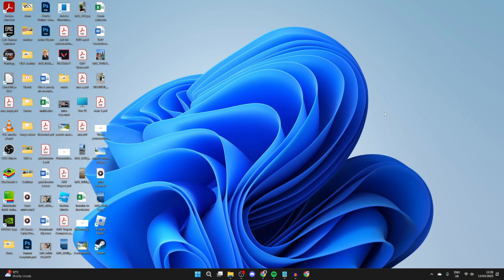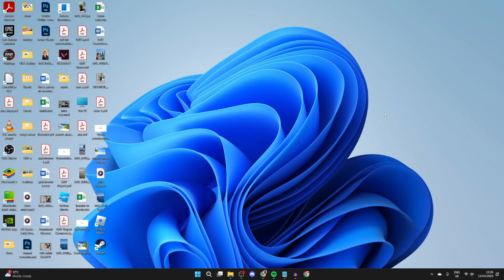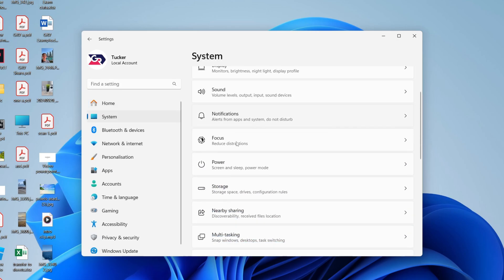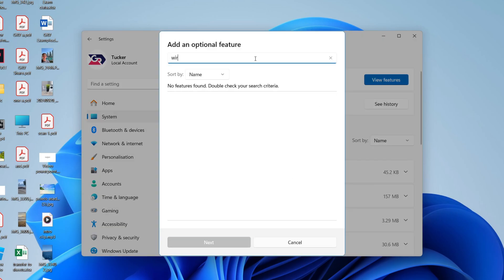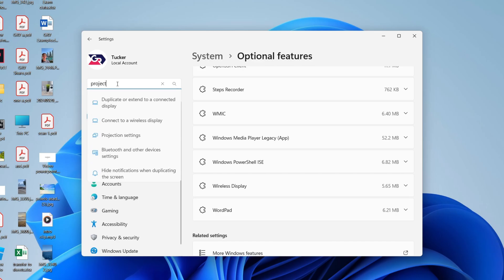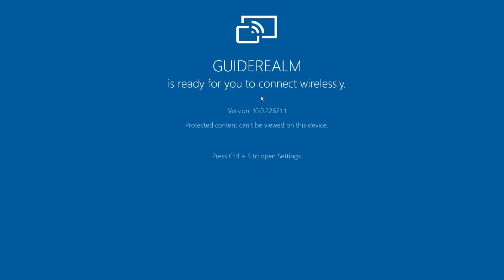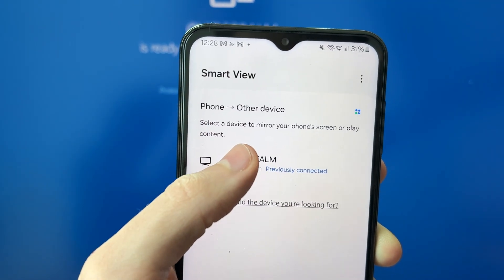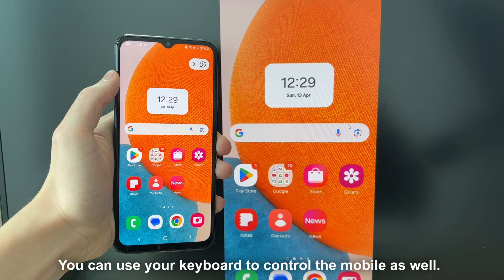How To Connect Mobile To Laptop or PC - Full Guide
Learn how to connect mobile to laptop or pc in this video.

GuideRealm